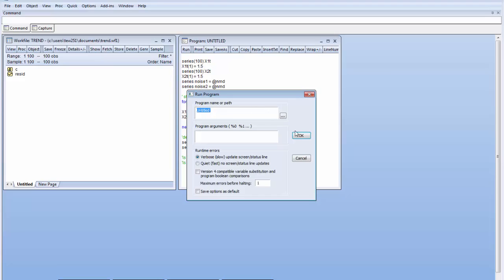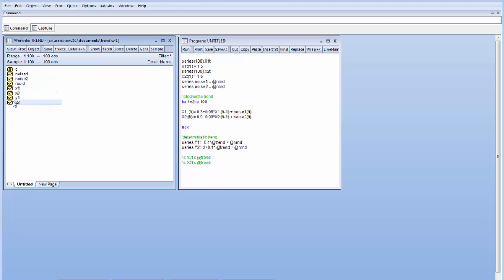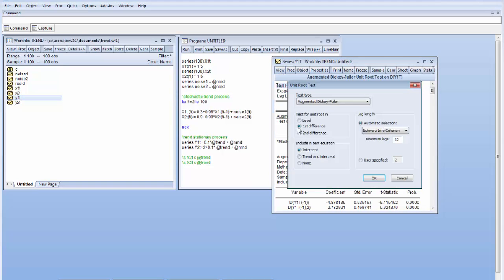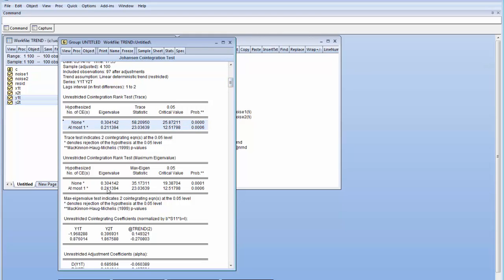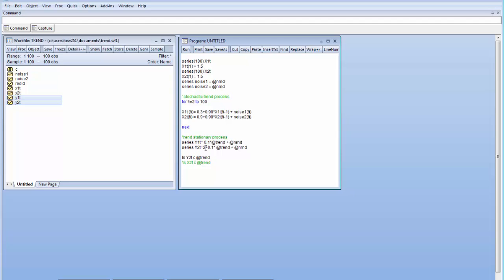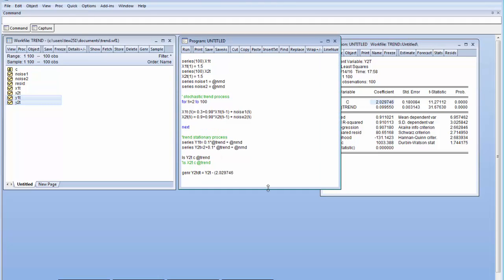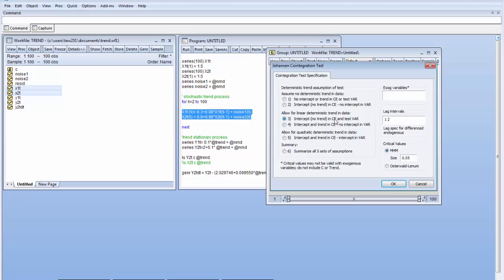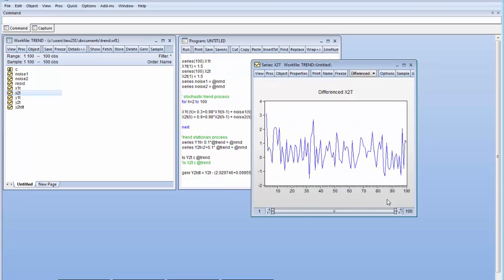Stochastic vs deterministic trend process, Cointegration anlaysis